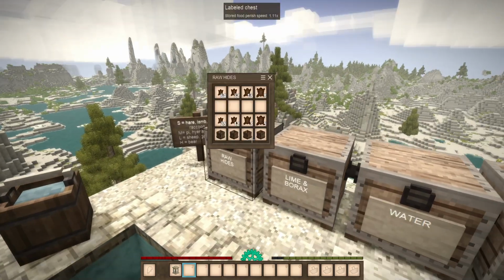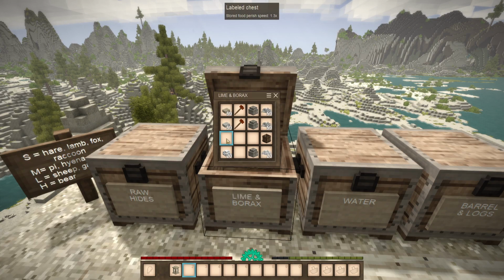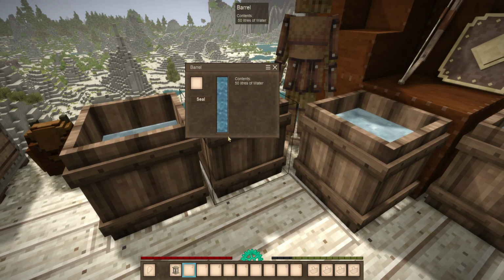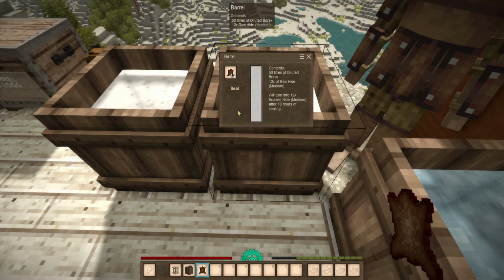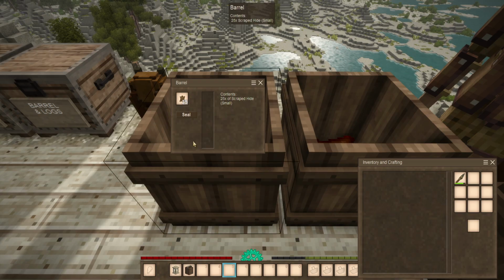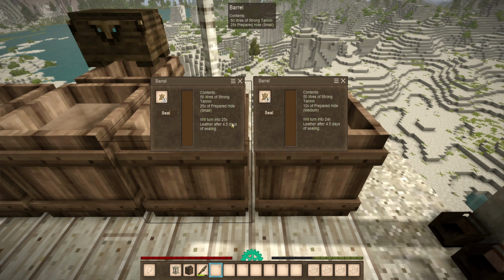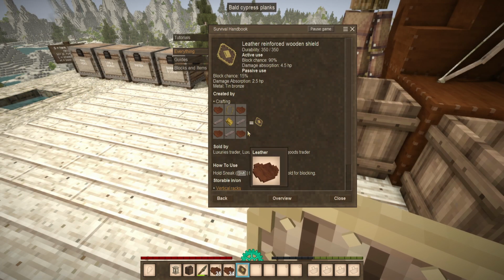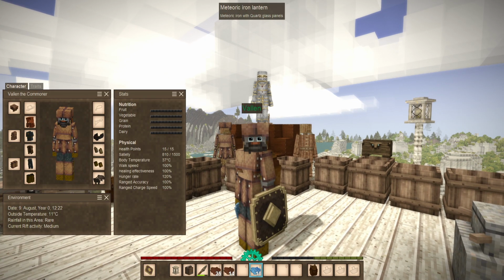Vintage Story - Leather Making! - How to Handbook Bit By Bit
Vintage Story is a post-apocalyptic sandbox survival block-like game with Lovecraftian-like themes and a lot of lore. It's in early access and has a ton of options for how to play. It even has a thriving modding community and was built with modding in mind. It can get a bit overwhelming at times to try to undersdtand just how much there is available to you with this game so I've made this video (and others) to help you to understand from the basics to the advanced. This video was made using version 1.18.7 of Vintage Story.

Seed: mischififmice

0:00 Intro & why you want it
0:28 Raw Hides
1:23 Tools Needed
2:08 Soaking Hides in Barrels
3:04 Getting Chalk, Lime & Borax
4:12 Processing Chalk, Lime, & Borax in Barrels
6:26 Raw Hides to Soaked Hides
7:42 Tannin & Strong Tannin
9:53 Scraped Hides to Parchment & Prepared Hides
12:50 Prepared Hides to Leather
14:09 Summary: Raw Hides / Soak / Tannin / Strong Tannin
14:51 TL;DR
15:03 Leather Uses & Benefits
16:35 Dyed Leather

Join us on Twitch where we play Vintage Story regularly LIVE or watch it on our saved videos